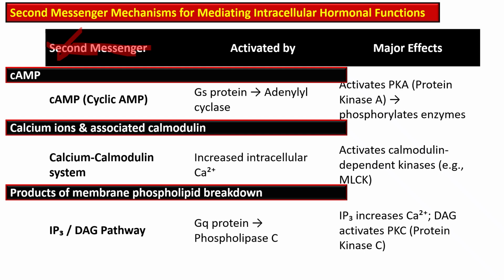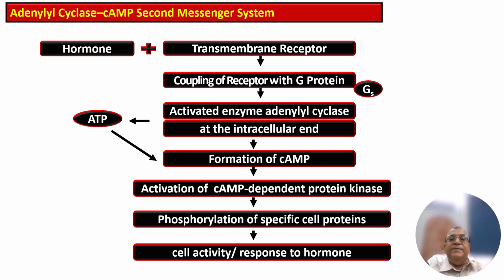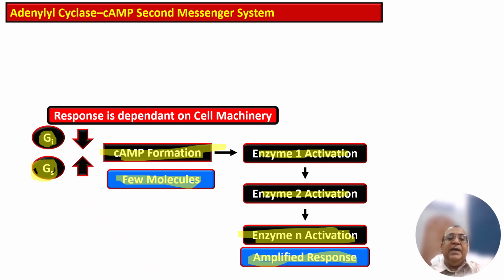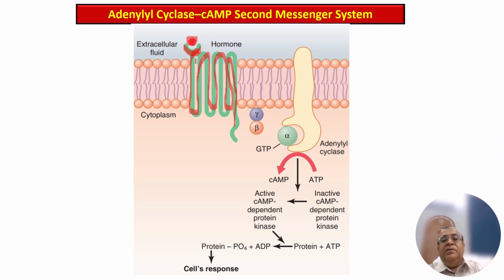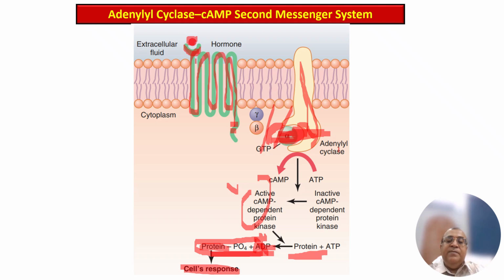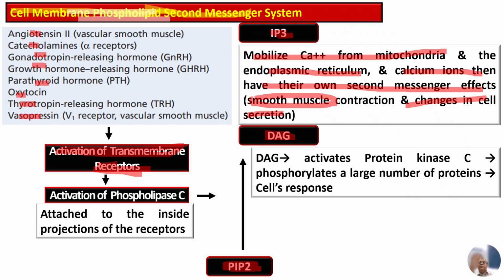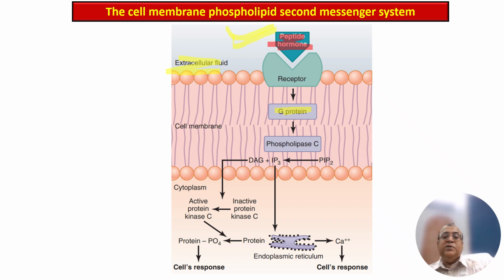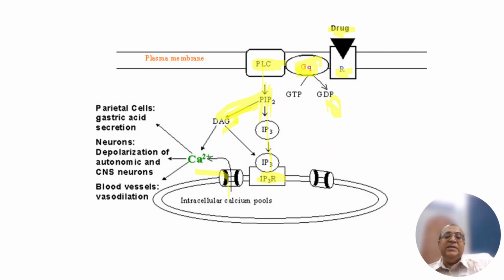75o - Second Messenger Mechanisms